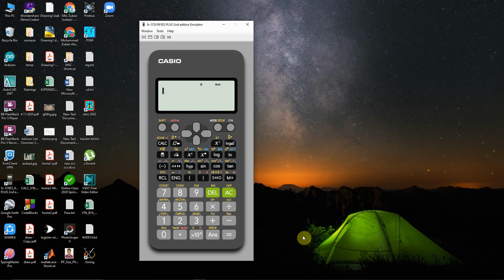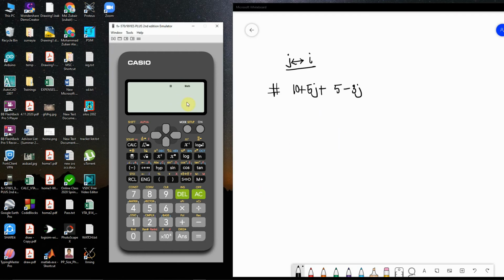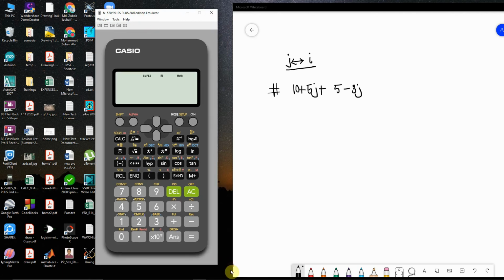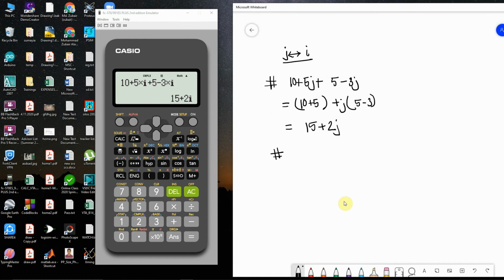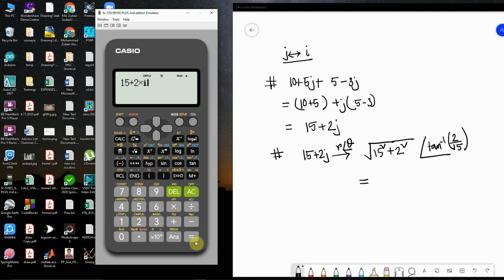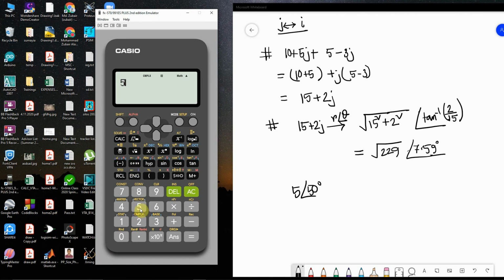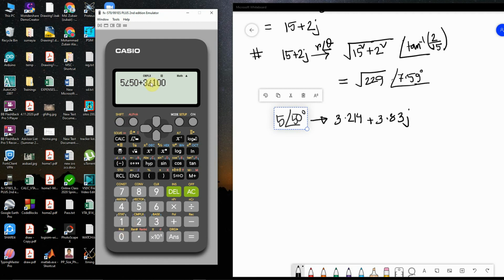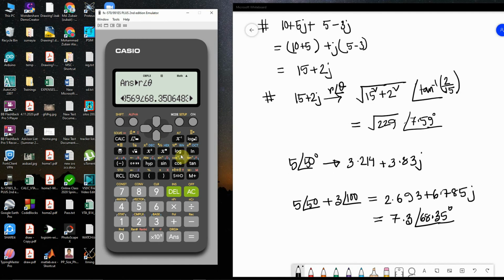Usage of Calculator for Complex Number Calculation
For the purpose of AC circuit parameter calculation, we need complex number. The tutorial shows simple calculations of complex numbers.